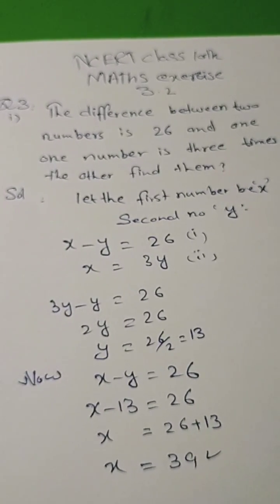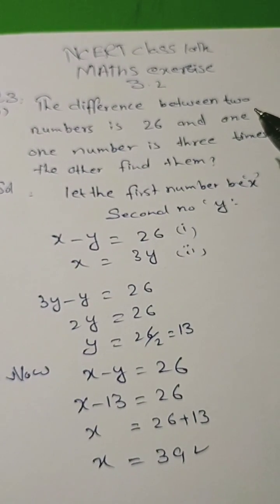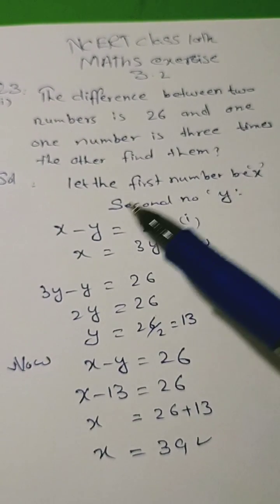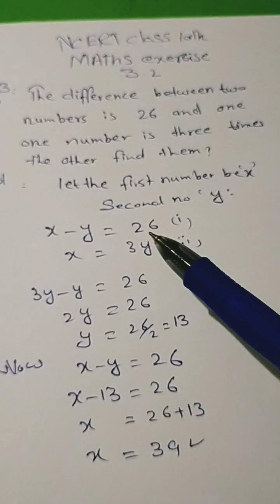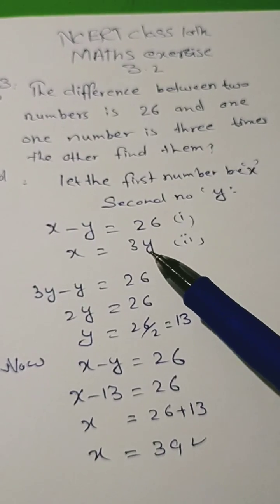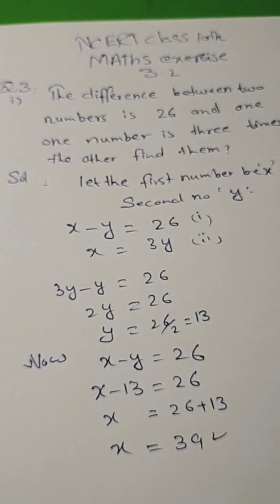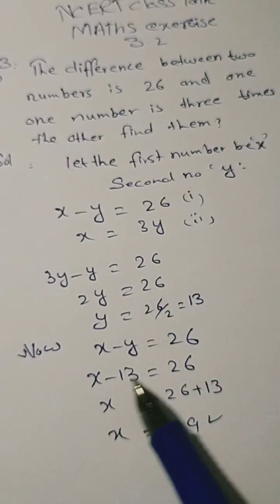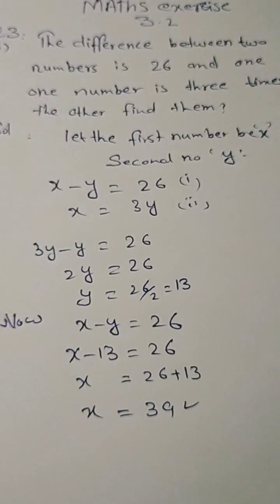@siaqajabeen8830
NCERT book class 10th Maths exercise 3.2question no 3